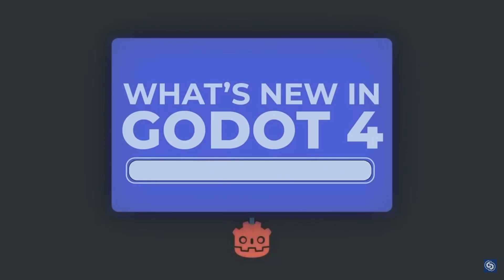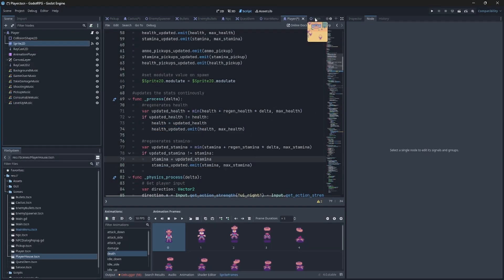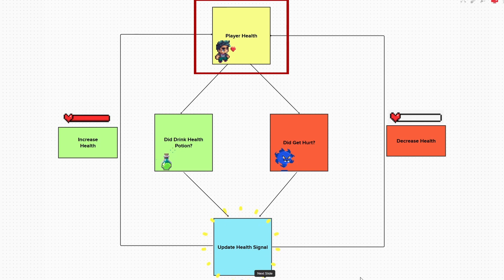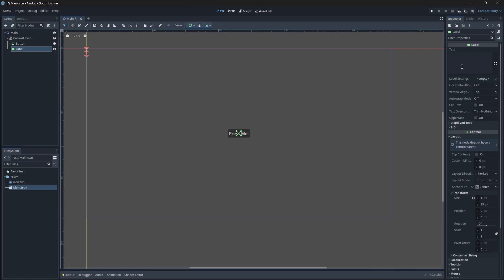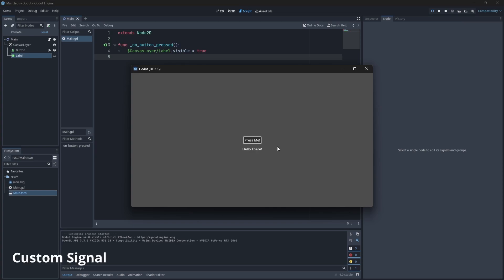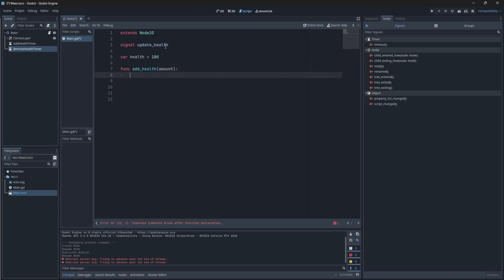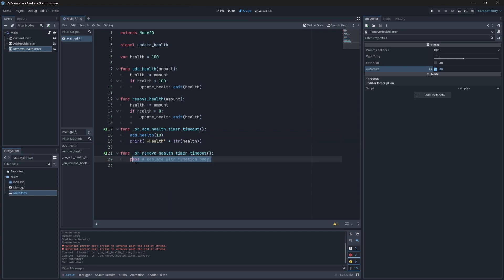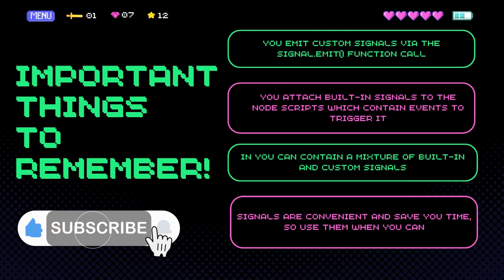Godot Basics for 2D Games: Signals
In this Godot Basics for 2D Games series, we have a quick look at the most important concepts you need to know to start making games in Godot 4.

In this video, we have a look at the Godot Editor. At the end of this video, you should have a basic understanding of how signals work in Godot 4.

00:00 - Intro
00:15 - Overview
03:00- Practical
08:59- Review
09:49- Outro

➡️ HARDWARE SPECIFICATIONS:
🔹RAM: 16.0 GB
🔹GPU: NVIDIA GeForce RTX 2060
🔹Storage: 1TB